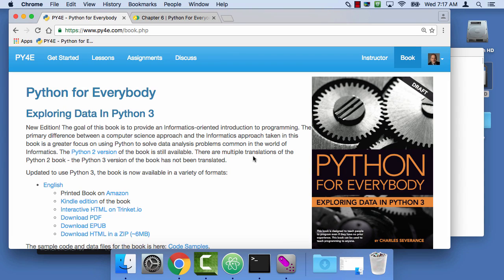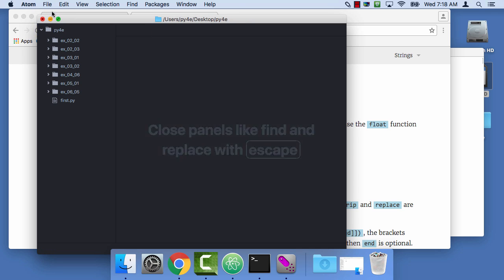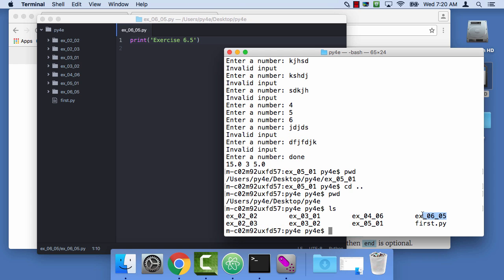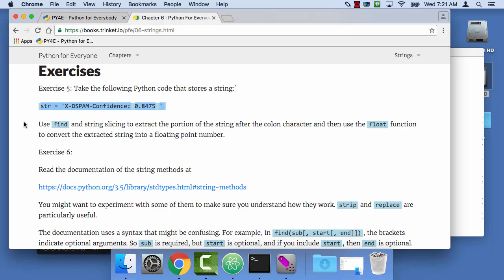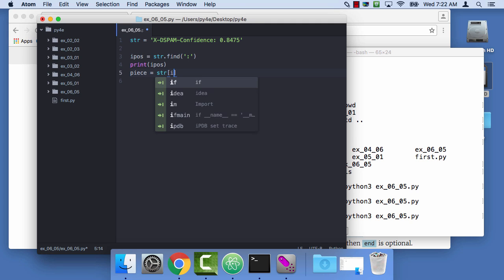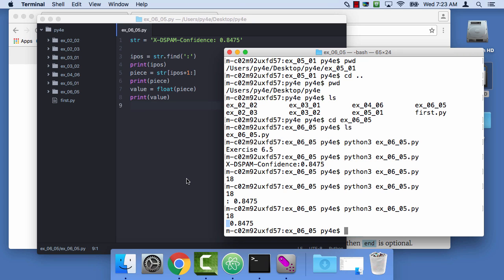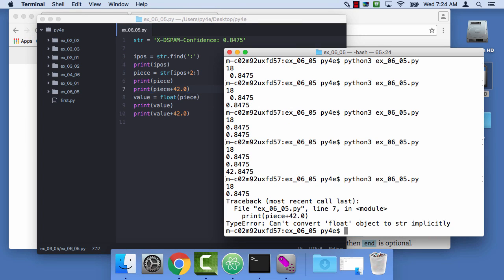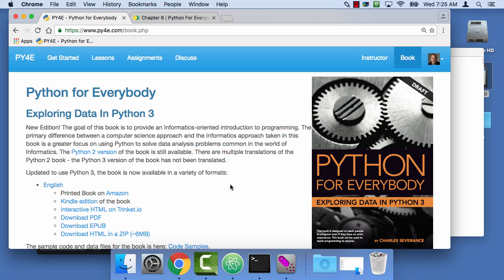Worked Exercise 6.5